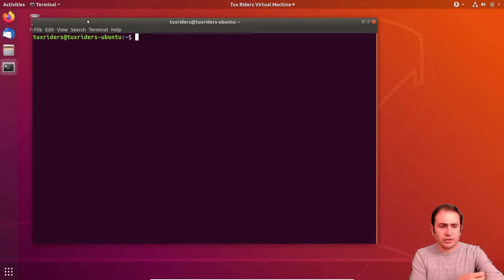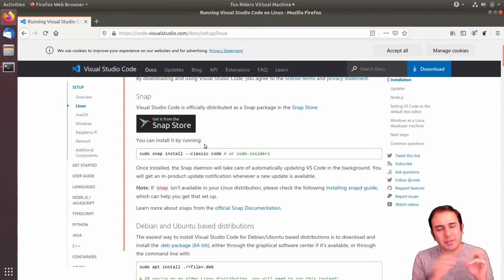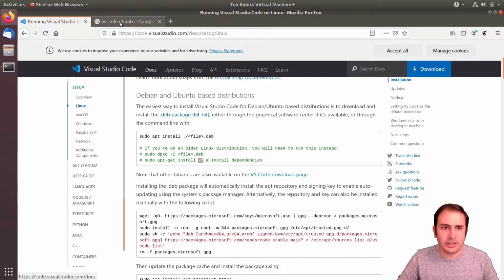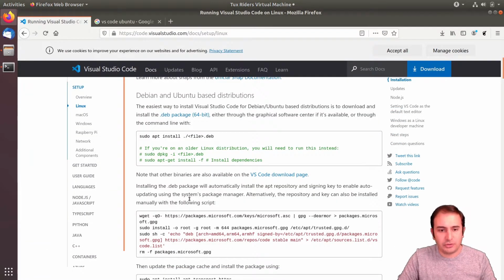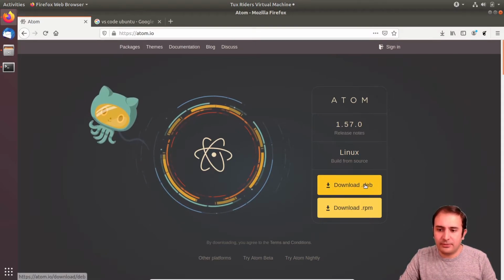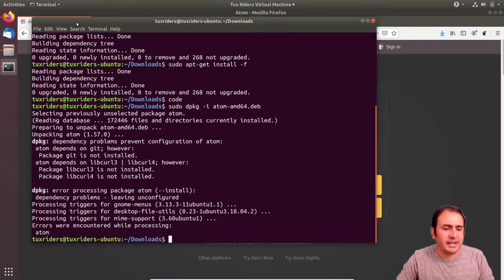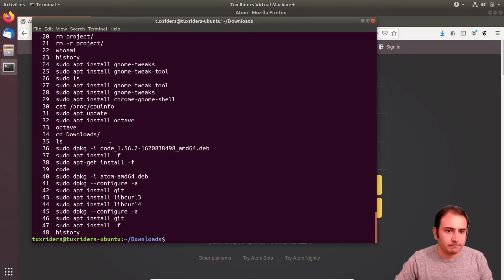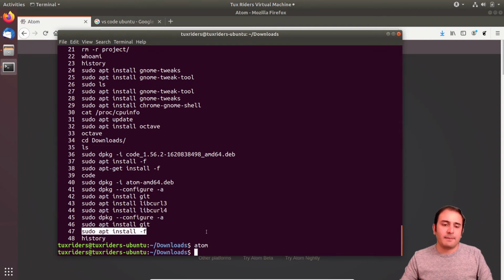[Environment Setup 5] Install Visual Studio Code and Atom using installer packages and dpkg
Our discussion on package managers is not over yet. There is still one technique you can use to install programs using these package managers: installation packages. In Debian-based distributions, these files come with the .deb extension. The process is very similar to the traditional installation process in Windows, in which you download the installer package and run it. In Linux, it’s more or less the same, but you need to ask package managers to take care of that. In this video, we go for such an approach to install Visual Studio Code and Atom, two advanced code editors we will use a lot in the upcoming videos.

Commands and Materials:
In order to follow the videos more efficiently and reproduce the workflows, you may need the list of commands we have executed in each video.

Topics covered:
🎯 Difference of apt and snap in Ubuntu
🎯 Seeking for and downloading .deb files for various programs
🎯 Installing VS Code using dpkg
🎯 Installing Atom using dpkg
🎯 Fixing the broken dependencies